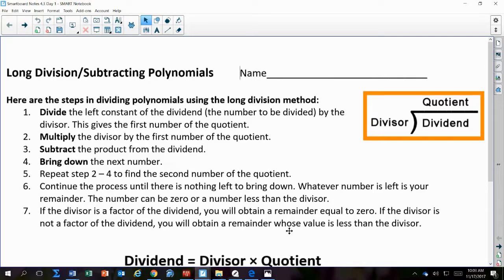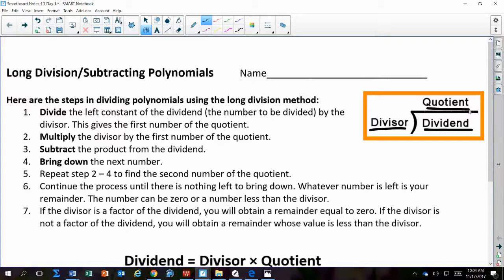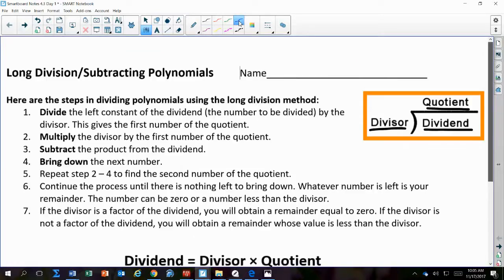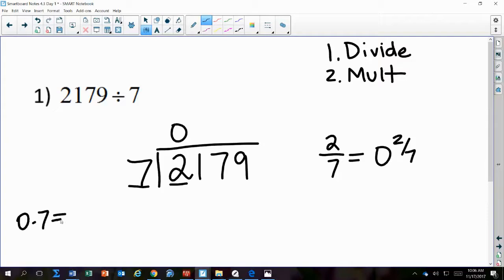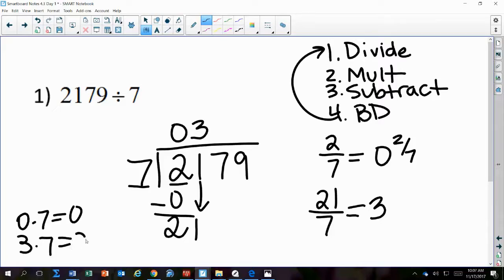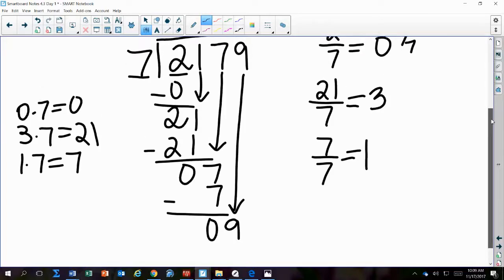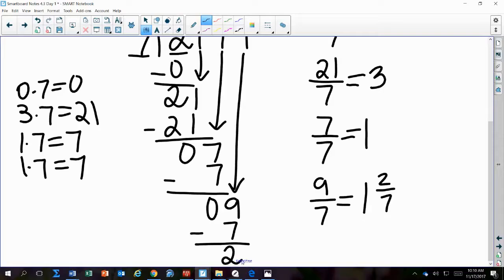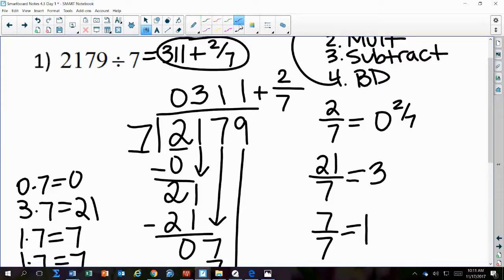Unit 4 Lesson 5 Intro Video Algebra 2